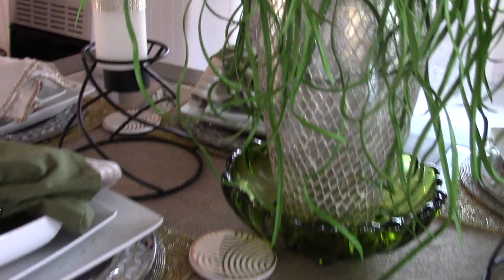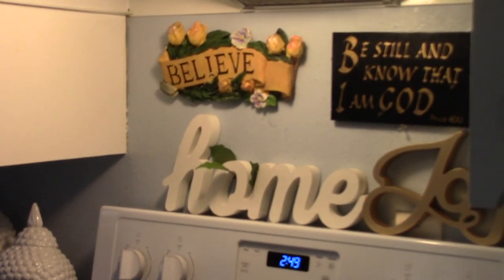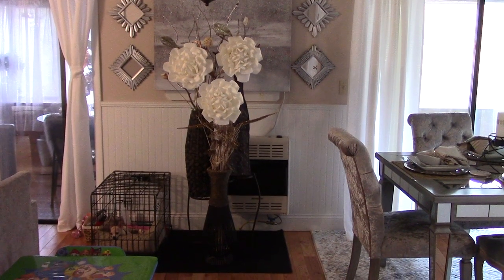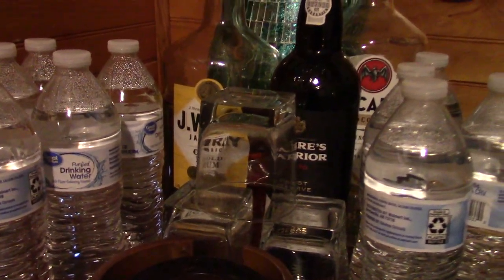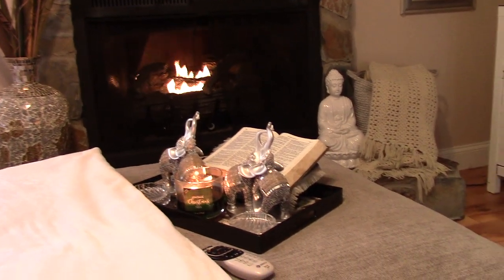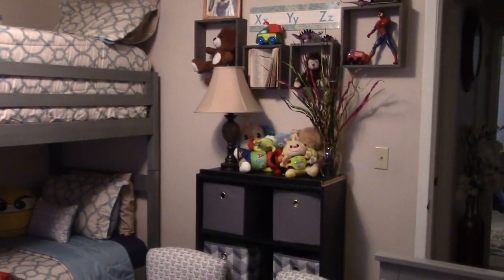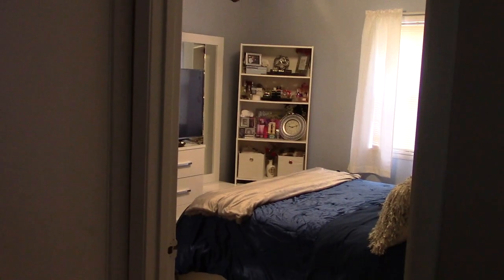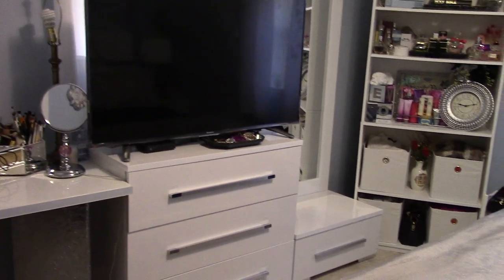MOUNTAIN HOUSE TOUR 2020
HEY Fancy beauties & beaus I put together the decor just using my imagination and gathering decor from HomeGoods and also Pier 1 Imports.  I hope that you enjoy the video and I will list the products down here as well.
HOME DECOR ITEMS
***ENTRY WAY***
MIRRORED TABLE LOCAL CONSIGNMENT STORE
MIRRORED CENTERPIECE HOMEGOODS
LAMPS I'VE HAD THEM FOR YEARS FROM VALUE CITY FURNITURE
MIRRORED CANDLE HOLDERS BURKE'S OUTLET
GREY RUSTIC CANDLE HOLDERS BURKE'S OUTLET

***KITCHEN***
MIRRORED DINING TABLE BADCOCK FURNITURE STORE
VASE ROSS
FLORAL PIER 1
CHARGERS PIER 1
PLACE MATS HOME GOODS
GOLD SQUARE PLACE MATS PIER 1
LINEN PIER 1
RUG BIG LOTS

***HALLWAY***
GLITTER WALL ART HOMEGOODS
WHITE FLOWERS Z GALLERIE
FLOOR VASES ROSES

***SUNROOM***
SLEEPER SOFA WALMART
DINING TABLE THRIFT STORE
TABLES CIRCUIT WORLD

***LIVING ROOM***
SECTIONAL CIRCUIT WORLD ASHLEY BRAND
RUG BADCOCK
MONKEYS BURKE'S
VASES BURKE'S
CANDLES BIG LOTS

MORE VIDEOS FOR YOUR VIEWING PLEASURE